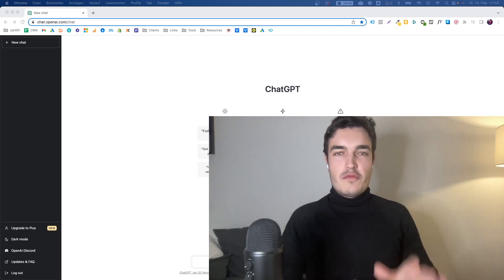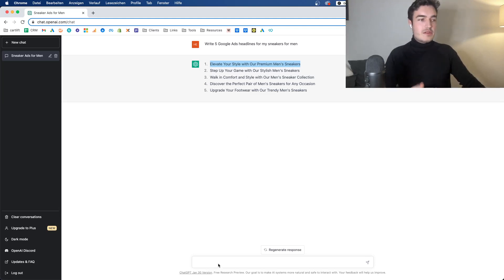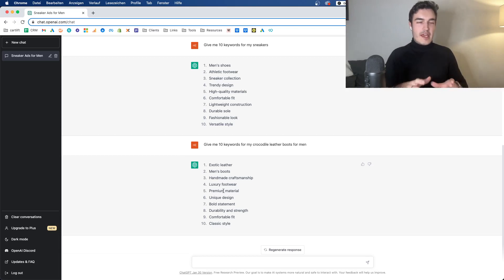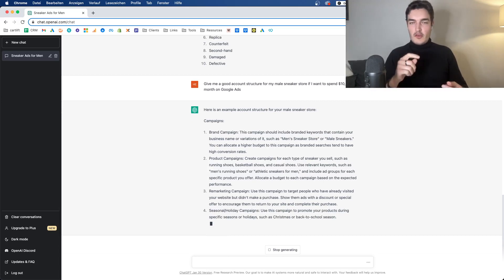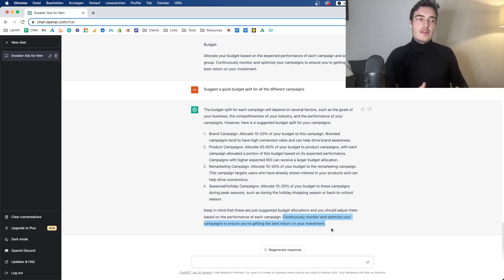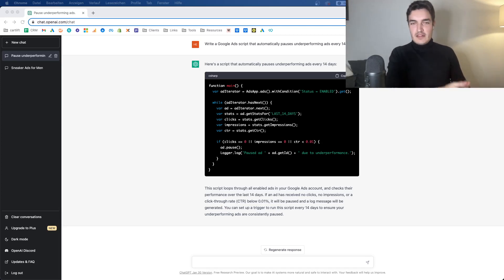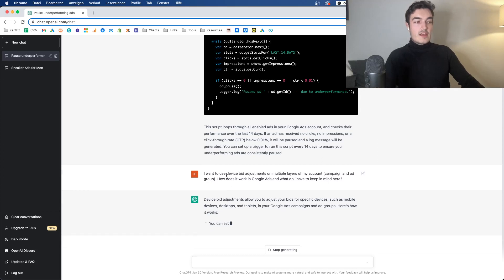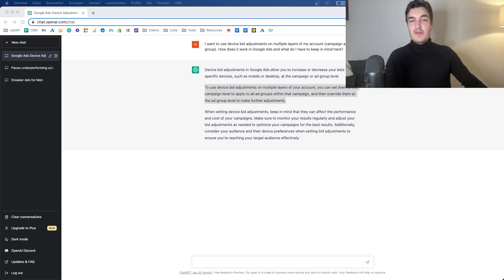The 5 Ways To Use ChatGPT With Google Ads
👉👉 Let me run your Google Ads for you and scale your business

In this video, I want to show you five ways to use chat GPT in your Google ads account whether you do it for yourself or clients. Let's watch the complete video and follow this channel.

0:00 Introduction
0:50 Strategy 1: Dynamic Ad Copy Generation
3:32 Strategy 2: Intelligent Keyword Research
6:15 Strategy 3: Personalized Ad Recommendations
9:07 Strategy 4: Smart Audience Targeting
12:20 Strategy 5: Conversion Optimization with AI

Everyone knows about ChatGPT at this point. Here are 5 ways I use the tool to boost my Google Ads productivity and save time improving my clients' accounts. In this video, we explore 5 game-changing ways to leverage the power of ChatGPT with Google Ads. Whether you're an experienced marketer or a beginner, these innovative strategies will take your Google Ads campaigns to the next level.

Step-by-step, we'll show you how to optimize your ad copy, improve audience targeting, and boost conversions using ChatGPT's advanced AI capabilities. With real-life examples and expert tips, this video is your ultimate guide to mastering Google Ads with ChatGPT. By the end of this video, you'll have a clear understanding of how ChatGPT can revolutionize your Google Ads campaigns.